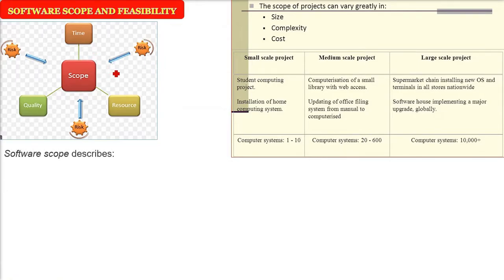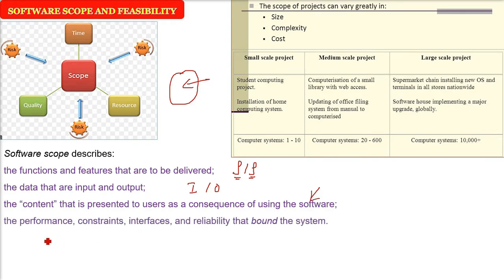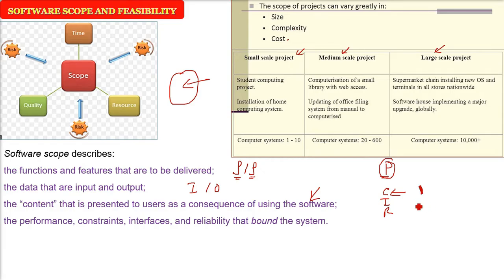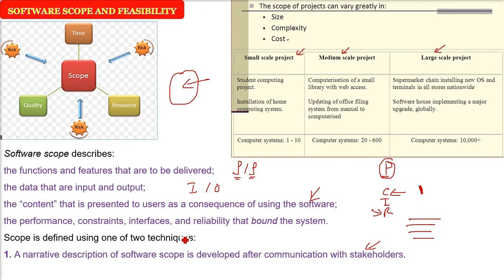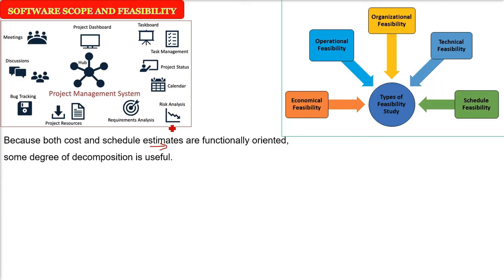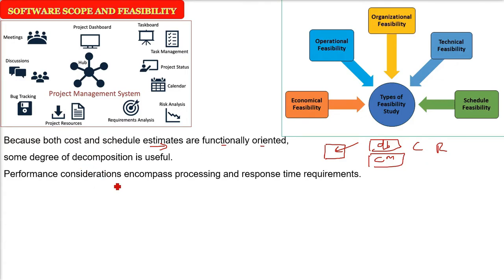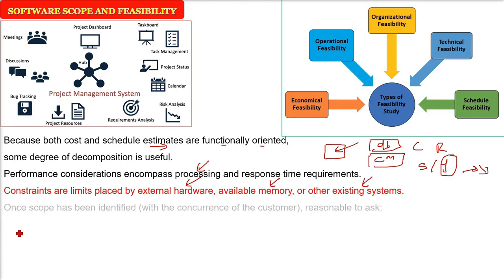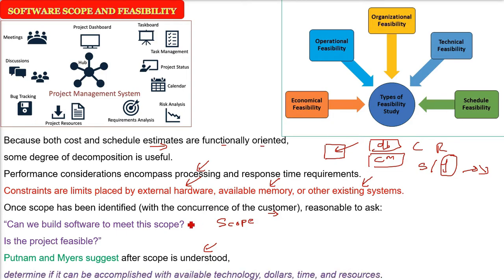What is SOFTWARE SCOPE AND FEASIBILITY | Software Engineering